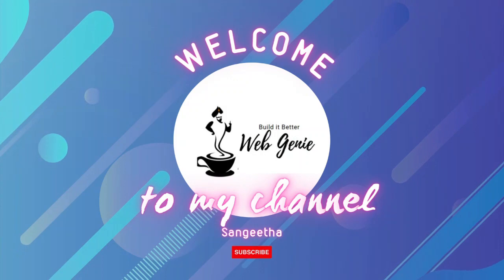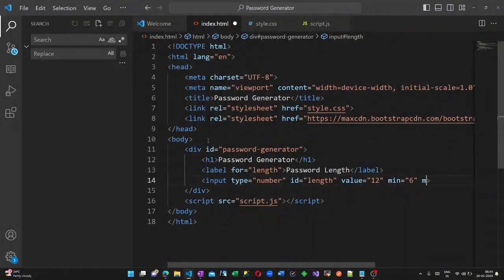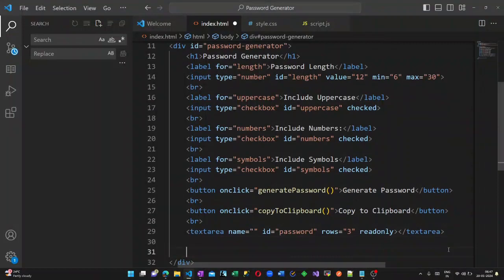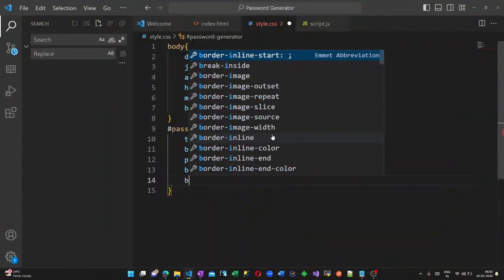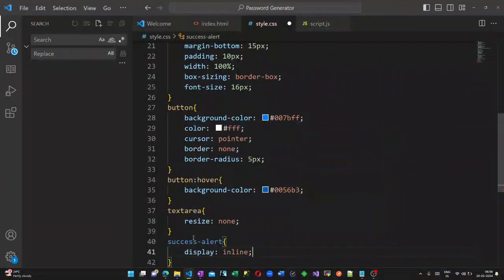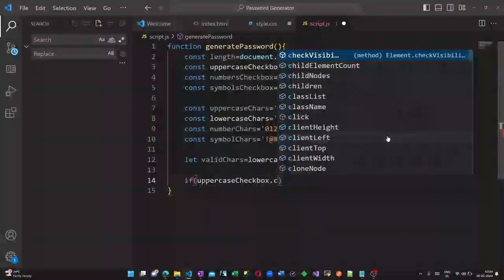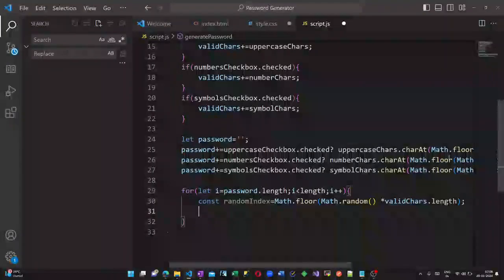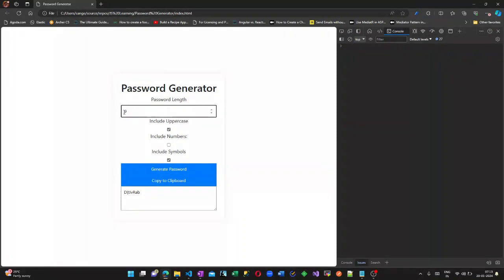Build a Secure Password Generator App from Scratch | JavaScript Project Tutorial | Web Genie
Learn how to create a powerful and secure password generator app using JavaScript! In this step-by-step tutorial, we'll cover the fundamentals of web development while building a fully functional password generator. From generating random passwords to implementing user-friendly features, you'll gain hands-on experience in JavaScript and HTML/CSS.

🚀 What you'll learn:

Generating random passwords with specified criteria
Enhancing user interface with HTML and CSS
Adding interactivity using JavaScript
Copying passwords to the clipboard
Bootstrap styling for a polished look
👩‍💻 Whether you're a beginner or an experienced developer, this tutorial is designed to be informative and practical. Follow along and create your own password generator app today!

Leave your questions and feedback in the comments below. Happy coding! 💻🔒"